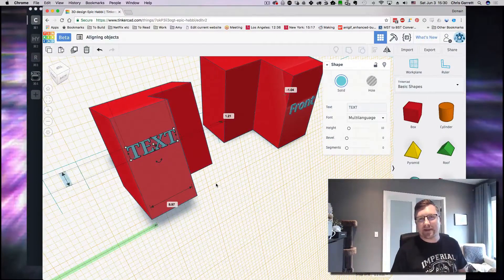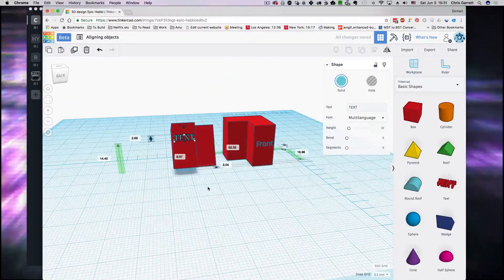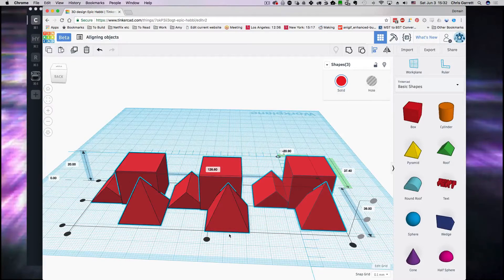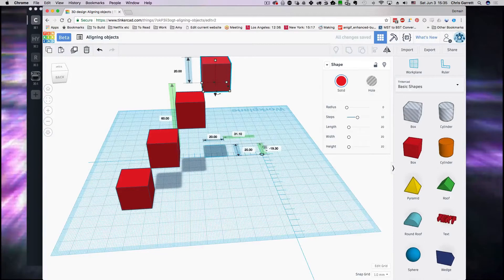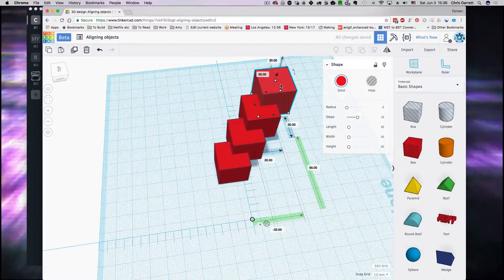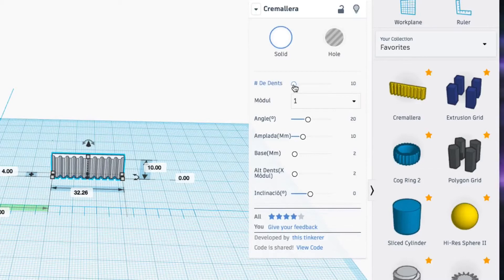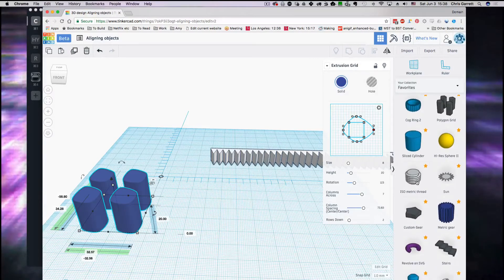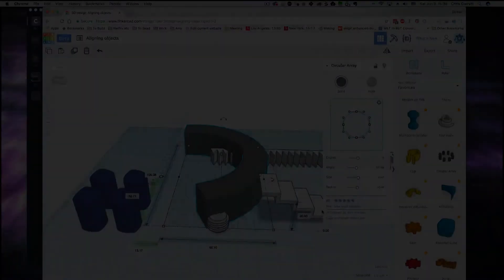Tinkercad for 3d printing tutorial Part 4: Repeating Patterns of 3D Objects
Tinkercad for 3d printing tutorial Part 4 - How to create repeating patterns in Tinkercad.

While it does not have the full parametric capabilities of more advanced systems, it still has a couple of tricks available for repeating patterns of your 3d designs!